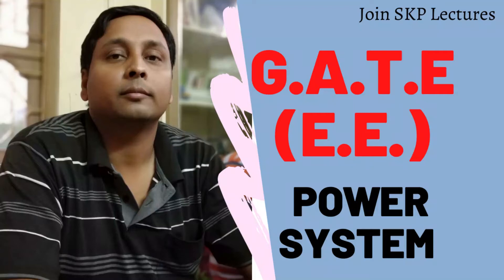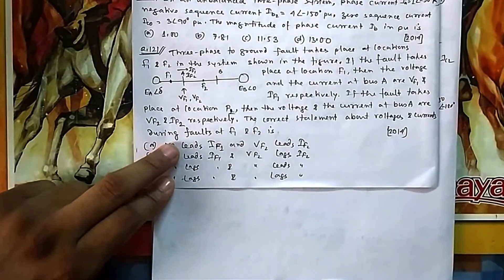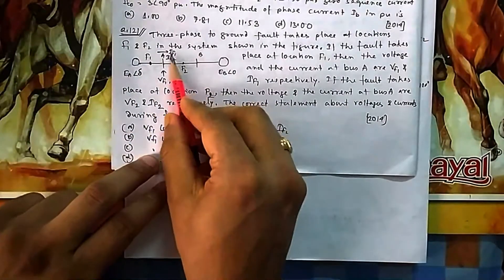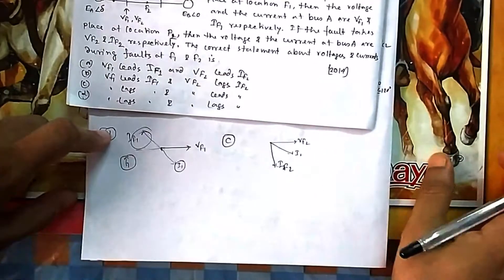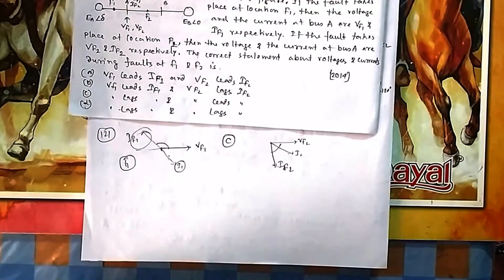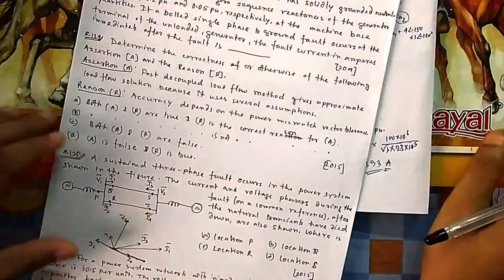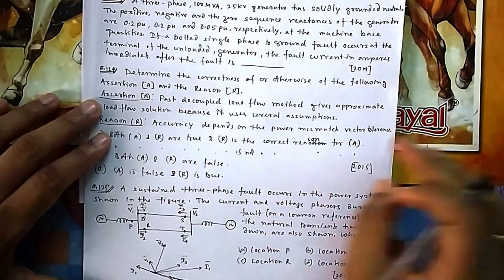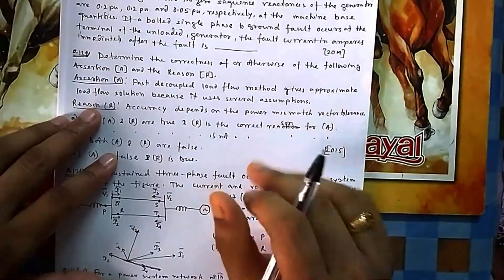Lecture 25: Solution of previous years GATE questions w.e.f1992 on Power system ( Q.121 to Q.125)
Solution of previous years GATE questions (since 1991) on  Power system ( Q.121 to Q.125) with detailed explanation.

Questions are based on fault analysis.